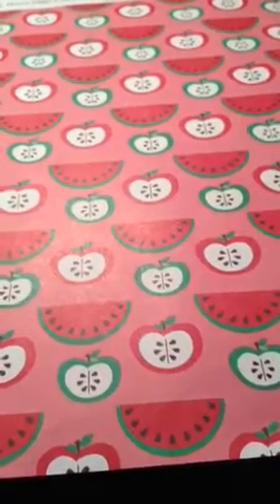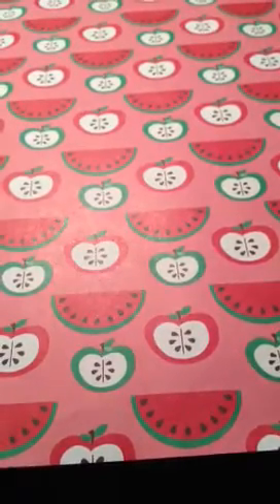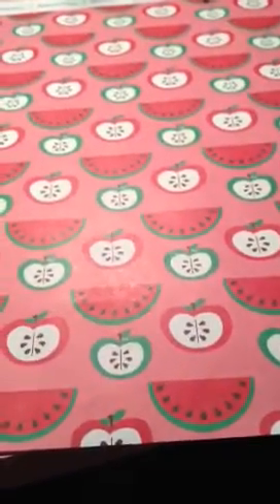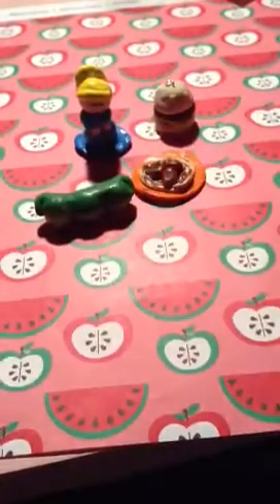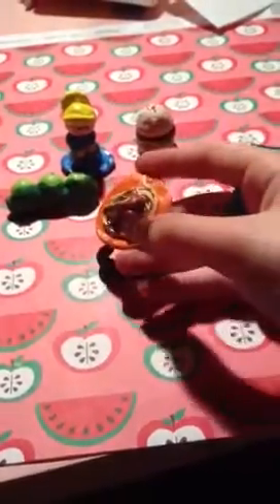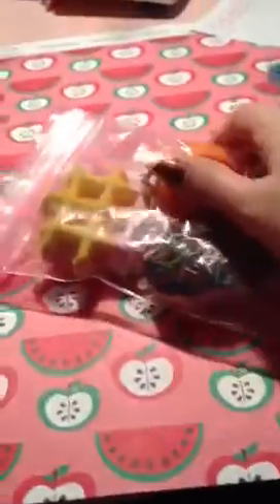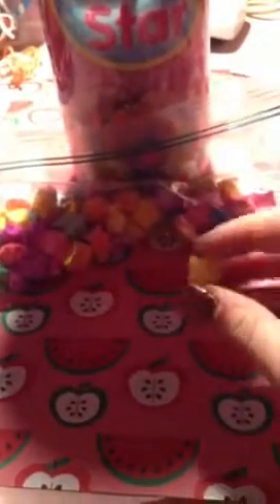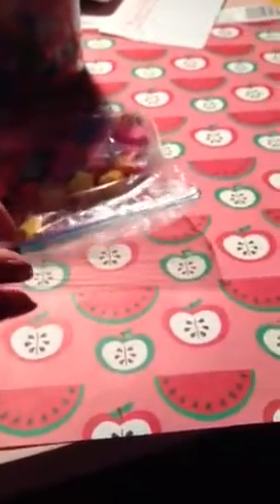First video!!! /\_/\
First video!! Hope you will love us!!